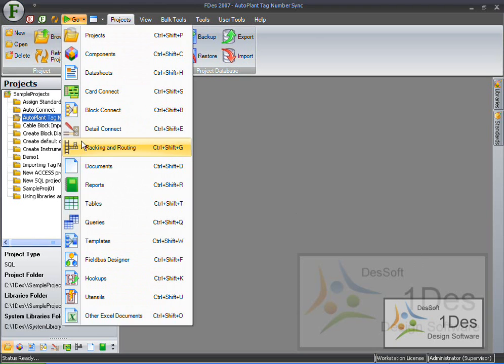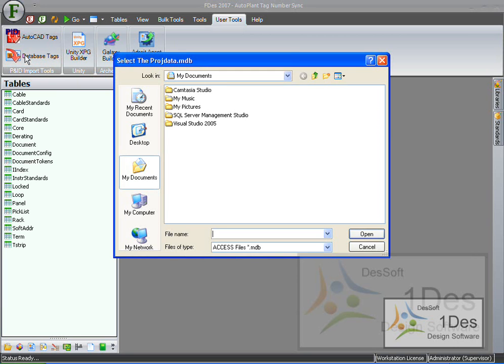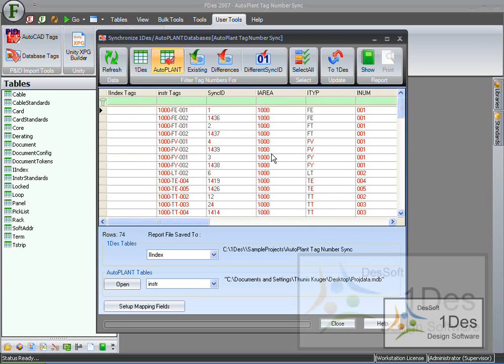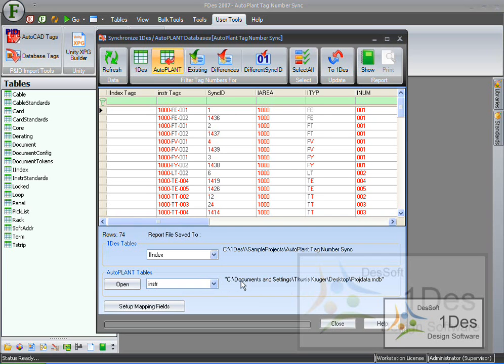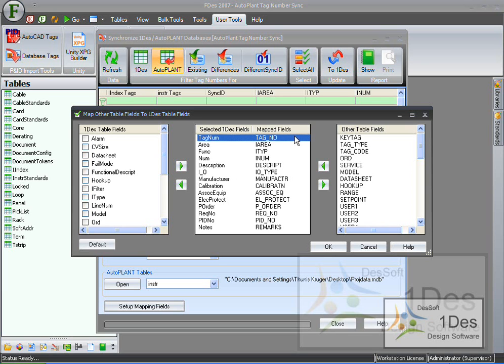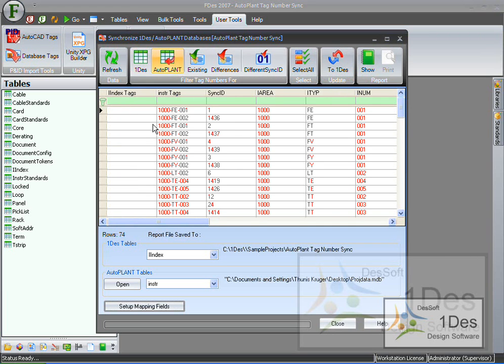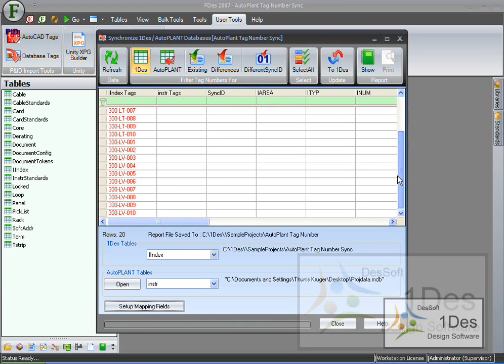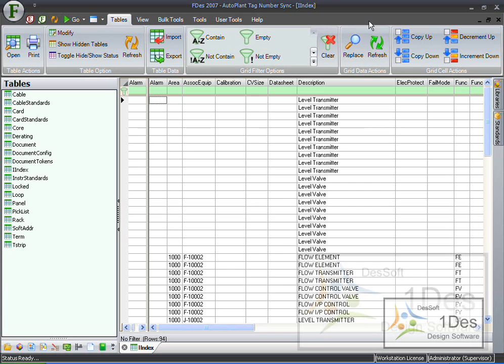K01 AutoPlant P&ID Tag Number Sync